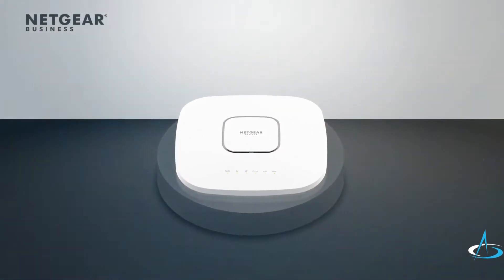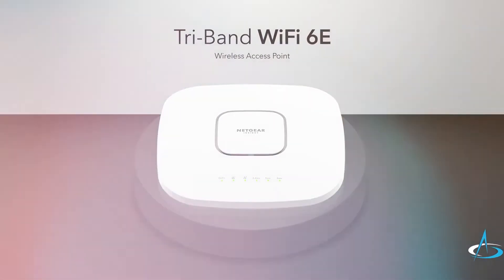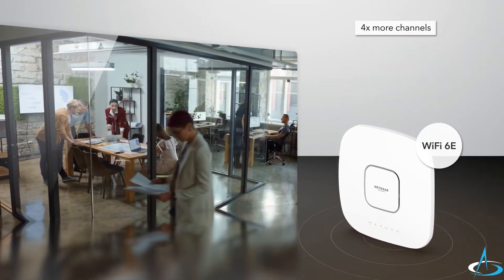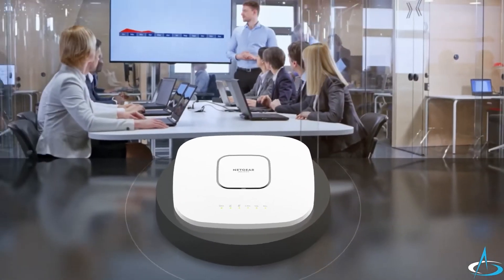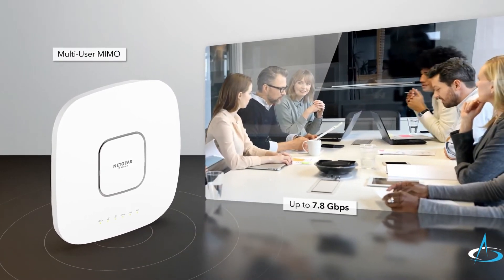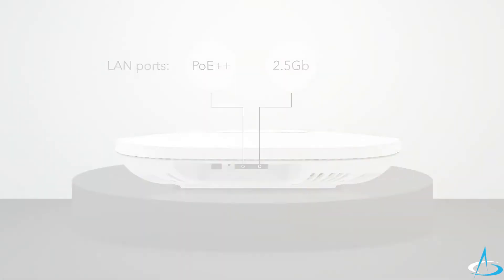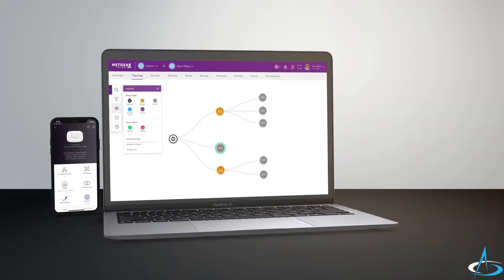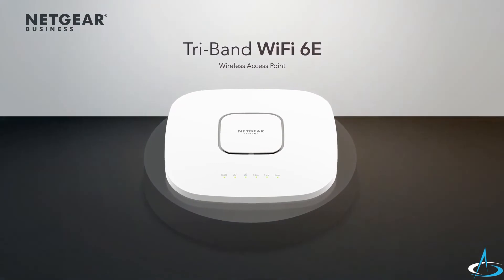ITTips: The NETGEAR WAX630E Insight Managed WiFi 6E Tri-Band Access Point.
Introducing the industry’s first business-grade Tri-Band WiFi 6E access point for Small and Medium Businesses. The NETGEAR Insight Managed Access Point, WAX630E, features all the benefits of WiFi 6 plus the new cutting edge technology of WiFi 6E. With WiFi 6E, a new wider 6Ghz band is added with 4 times more WiFi channels, allowing for faster speeds, higher capacity, lower latency, and less congestion. WAX630E includes 8-streams of Tri-Band WiFi, perfect for ultra-high client density businesses requiring seamless and reliable wireless for all business applications. Plus with Multi-User MIMO, achieve aggregate speeds up to 7.8 Gbps for superior WiFi roaming for faster wired backhaul connectivity. Equipped with business class security with WPA3 support and the ability to create up to 8 separate wireless networks.